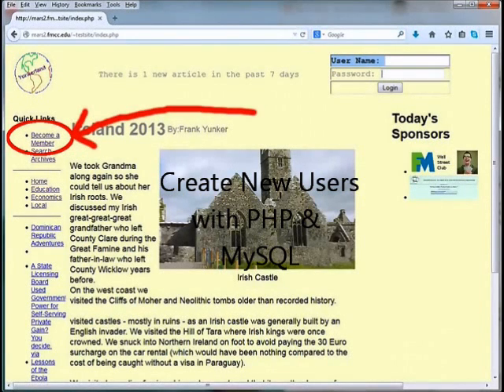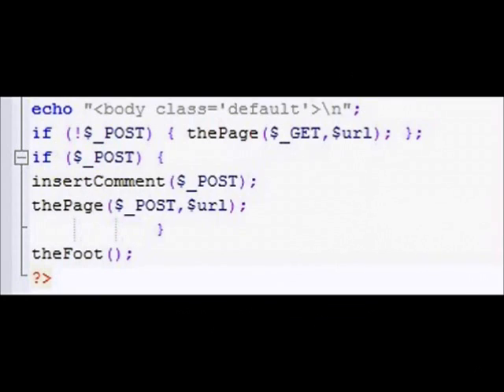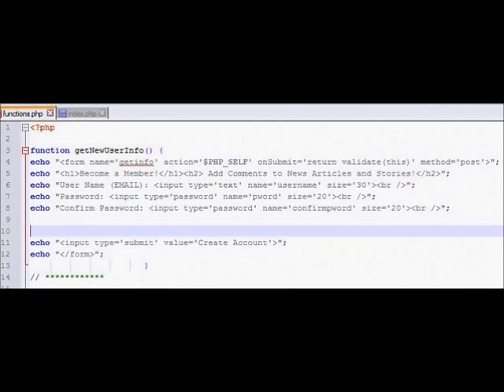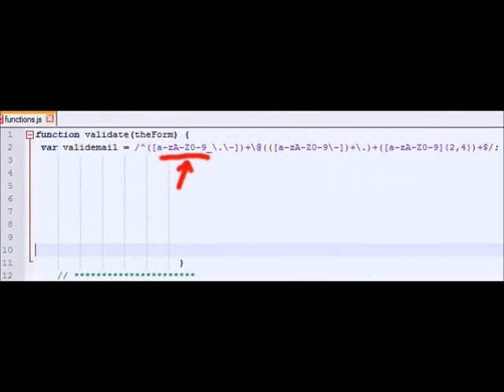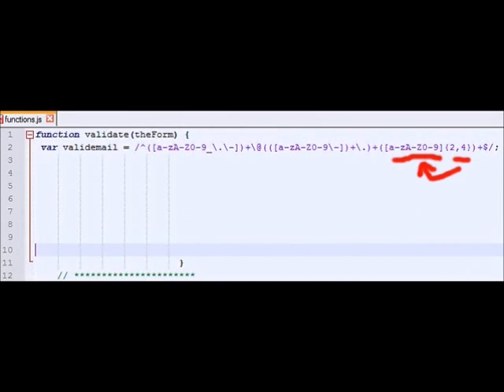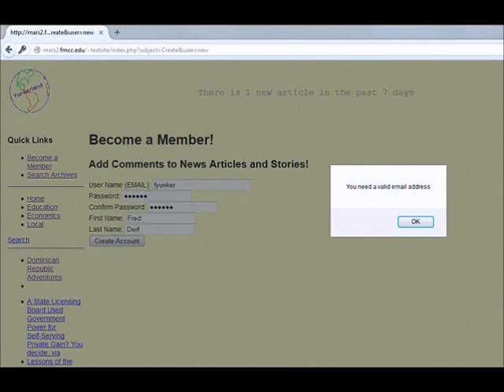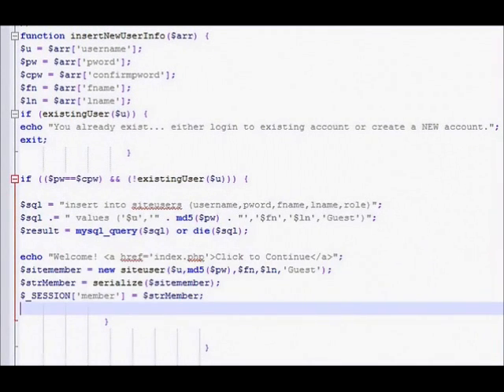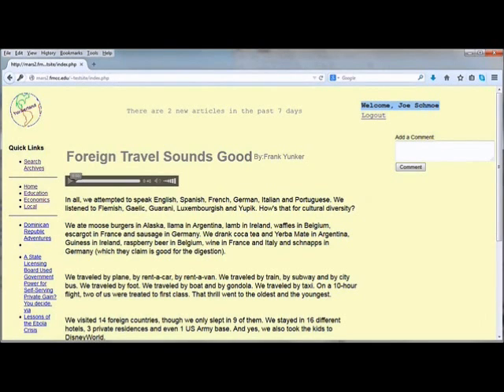Internet Programming (#19): Create New Users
Using PHP and MySQL, Professor Yunker allows internet users to create a guest account on the website.